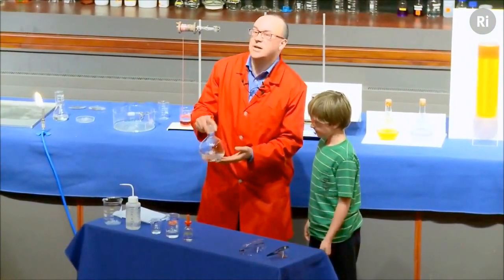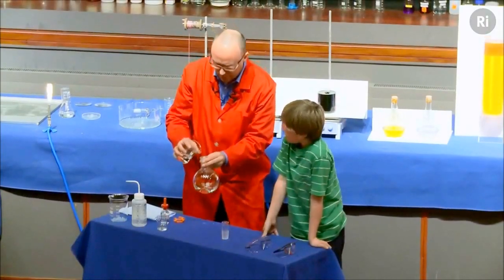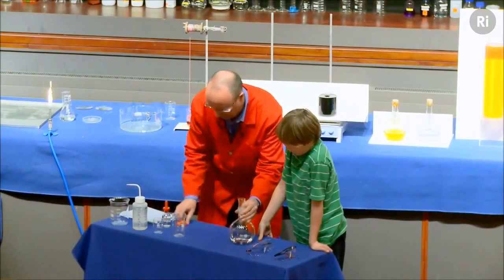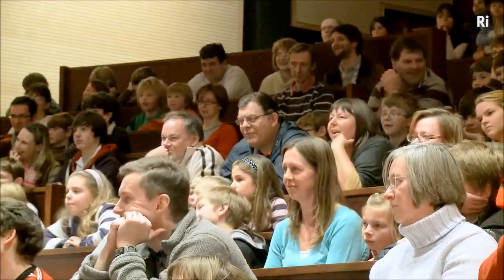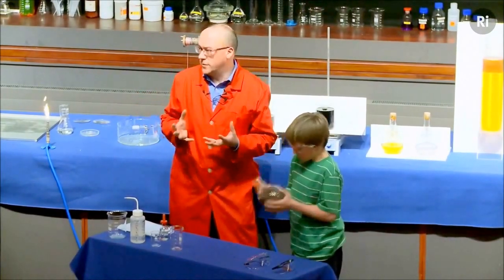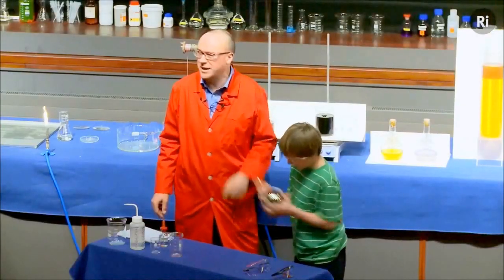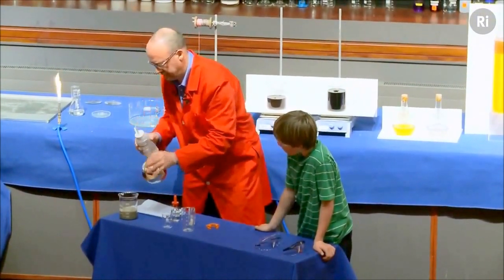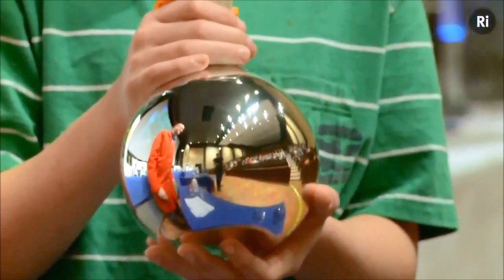Реакция серебряного зеркала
Одна из самых красивых реакций химии - восстановление серебра из реактива Толленса под действием глюкозы.

Видео вырезано из Chemical Curiosities- Surprising Science and Dramatic Demonstrations